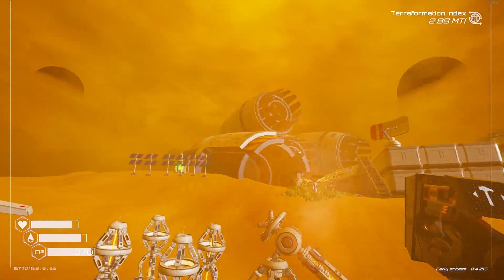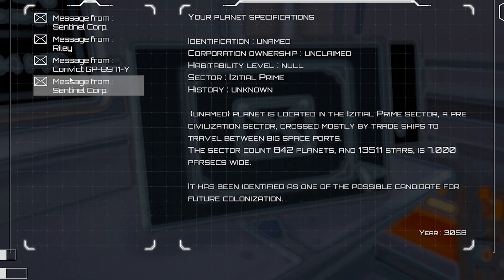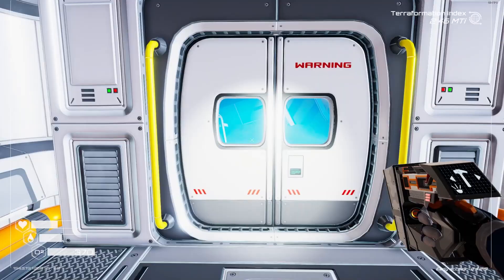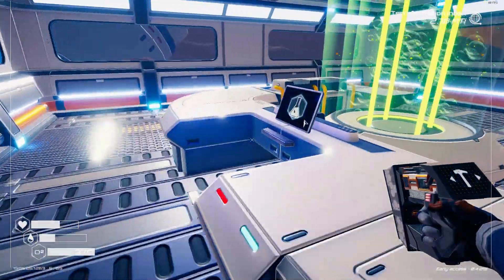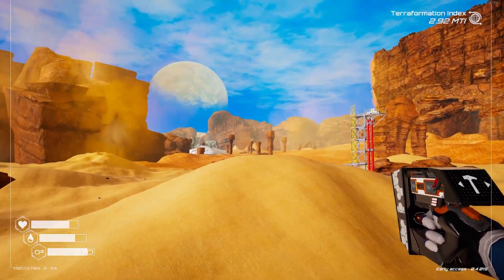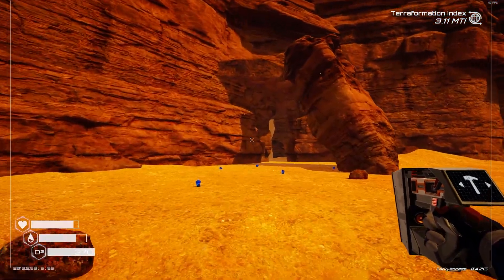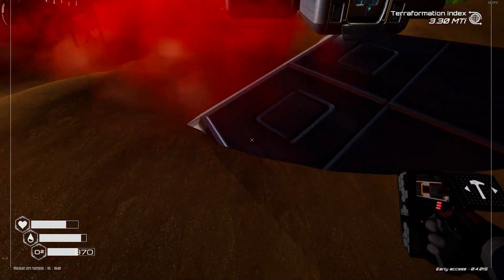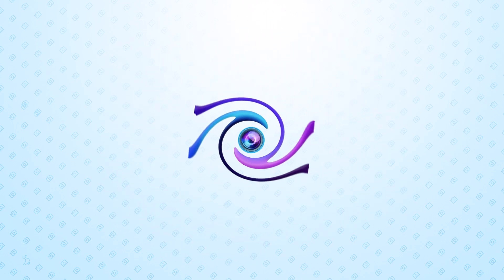The Biggest Transformation? - The Planet Crafter ep10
Today we reach a new milestone in the terraforming process of the planet - liquid water! Cannot wait to see the transformation in the next stage!

Massive thanks to my awesome editor Ishaan

Our New Podcasts!

MASSIVE THANKS TO THESE MEMBERS OF THE SALT ALLIANCE!  -
Danial Noble
Katie D
Shkval
Ishaan K
Conner